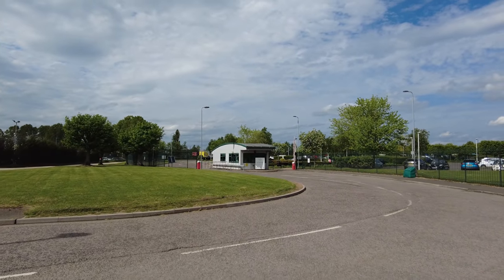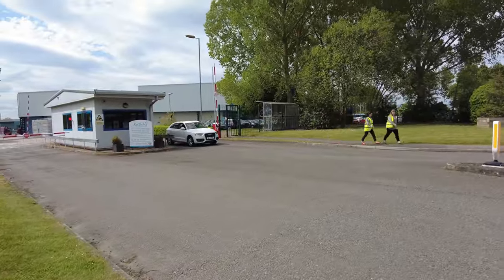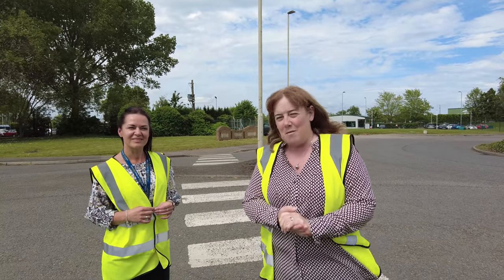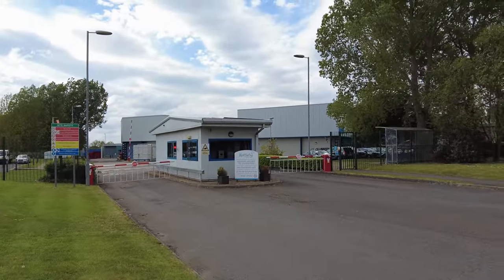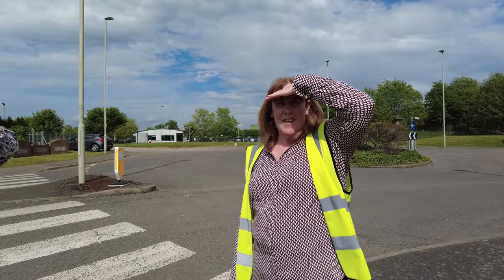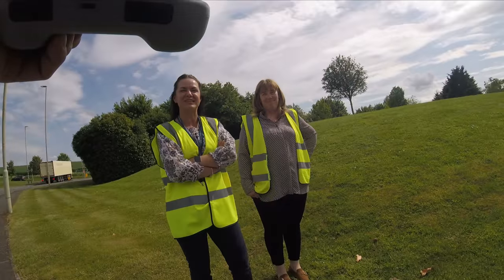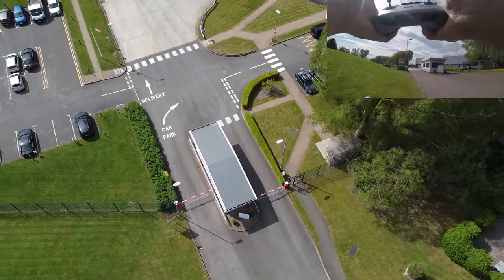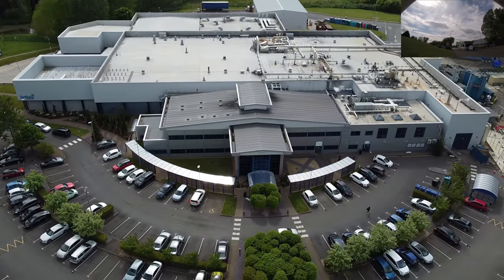I Don't Want You To Send Your Drone Over Our Premises, Because They Are Our Premises 🎥🛸❌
Today we take a look at Samworth Brothers Ltd, Melton Foods / Kettleby Foods / Chetwode House, Leicester Road, Melton Mowbray LE13 1GA.

We have a short chat with security and then the Director comes out.